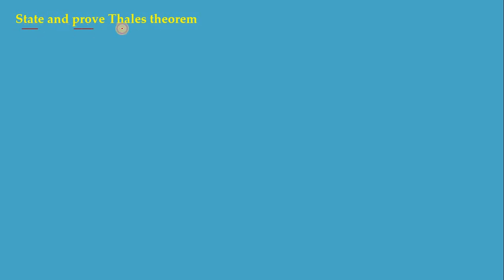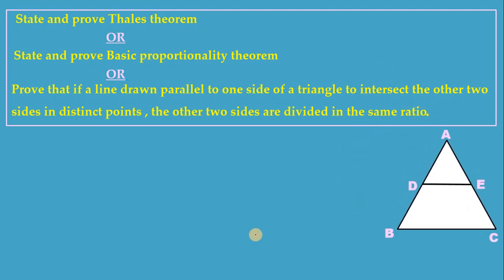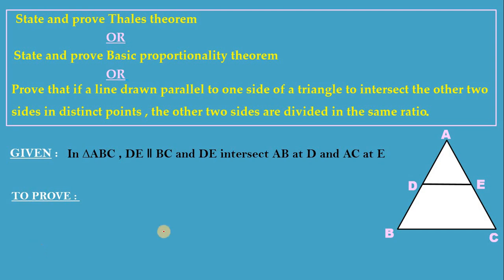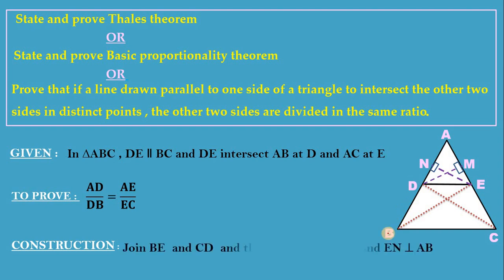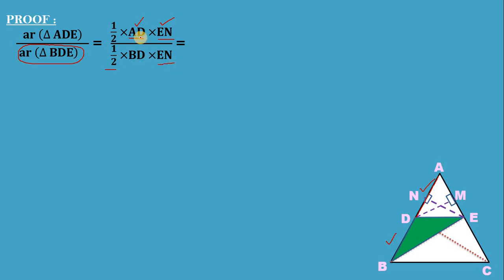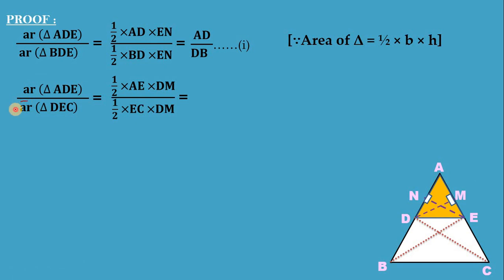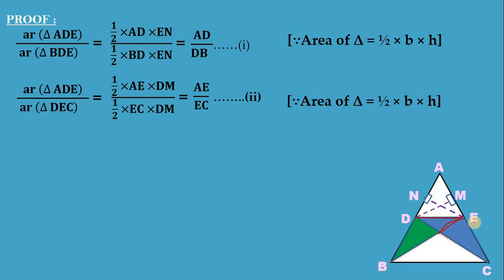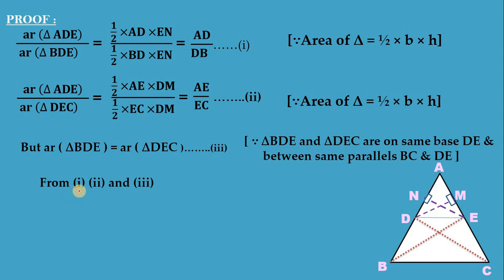CLASS 10 || Thales theorem OR basic proportionality theorem